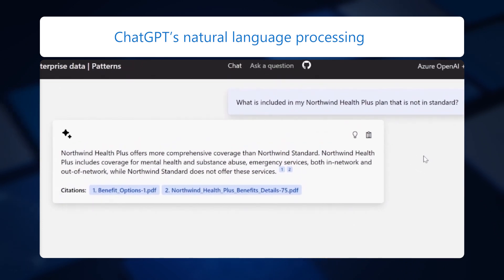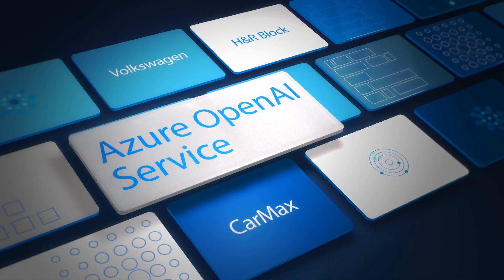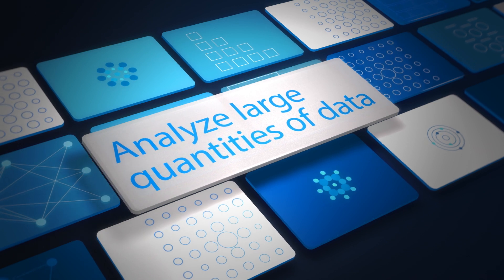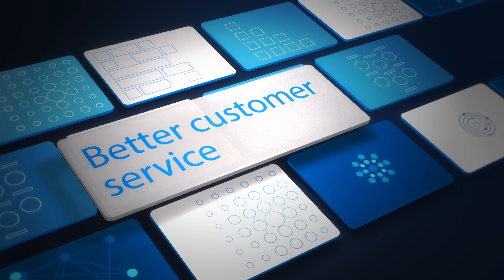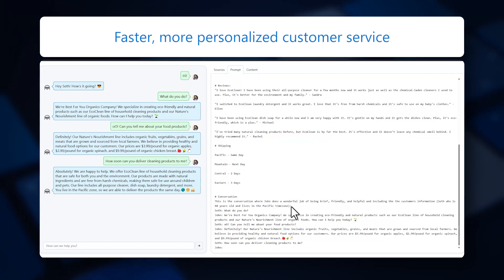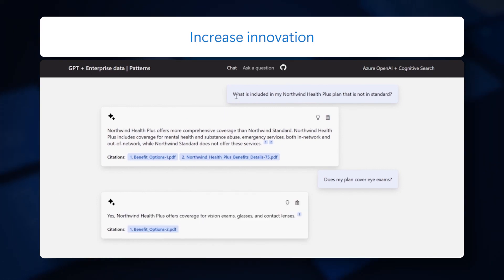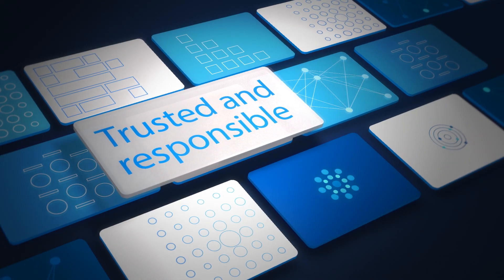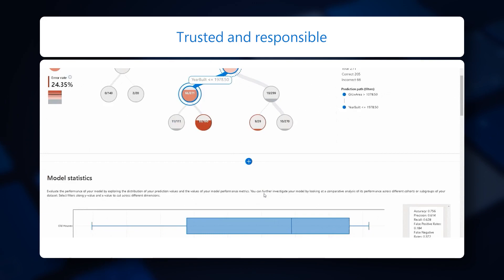Azure OpenAI Service: Pre-built AI models and APIs for language processing tasks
Automate tasks, analyze large data sets, and generate new insights using large-scale, generative AI models designed for natural language processing, code search, and image generation.